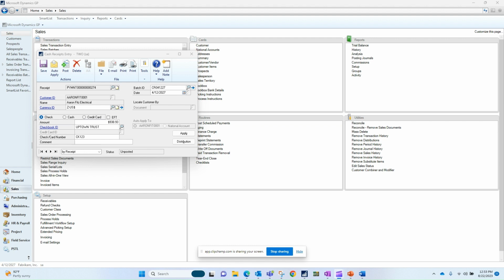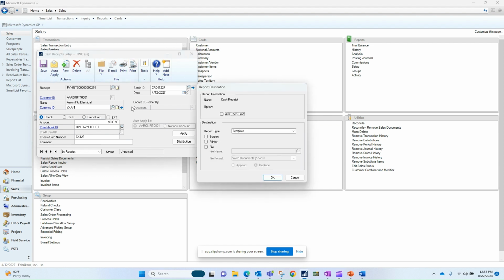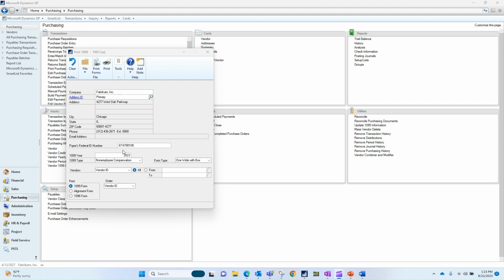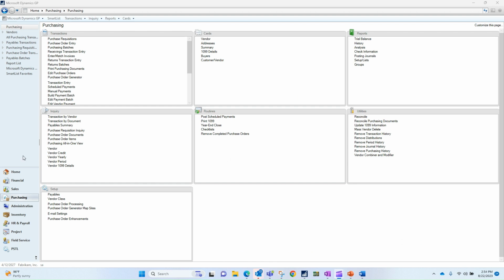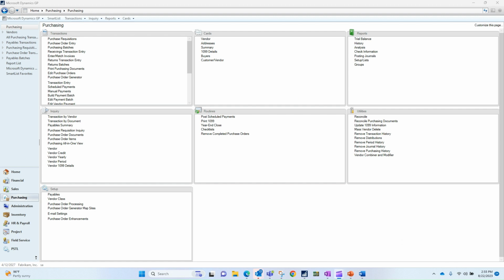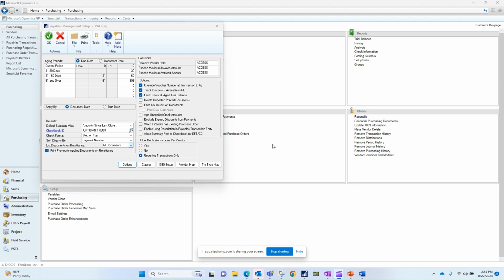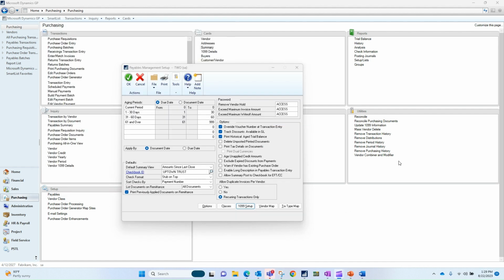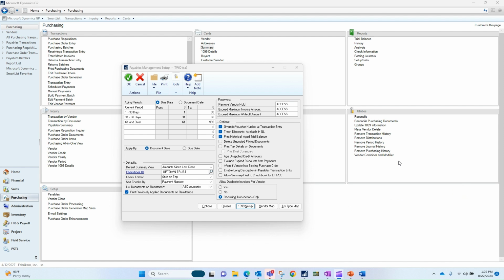New Features in Microsoft Dynamics GP | October 2022 | 1 of 3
What's new in Microsoft Dynamics GP? Robin, our Senior Dynamics Solutions Architect, is breaking down the features from the October 2022 release.

This is the first of three videos related to the new GP features. Come back soon for parts 2 and 3! 🎬